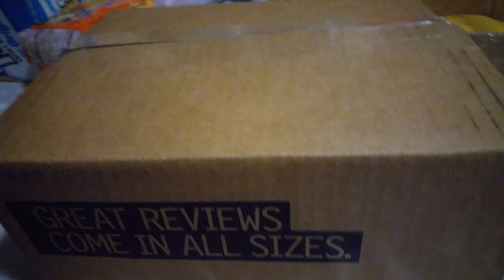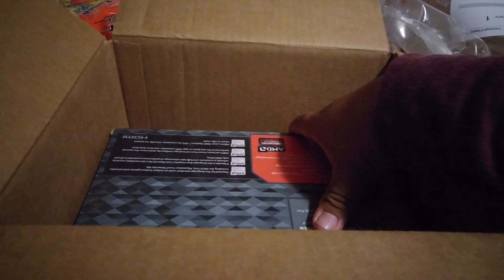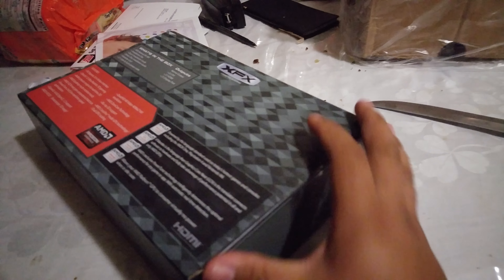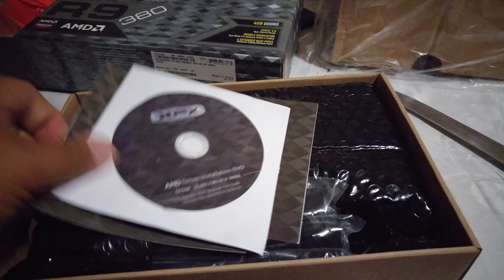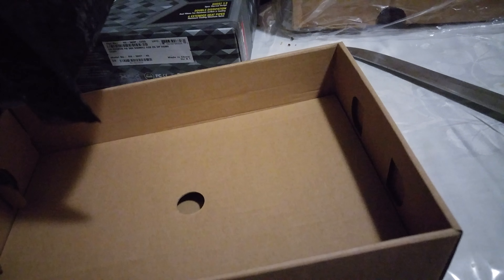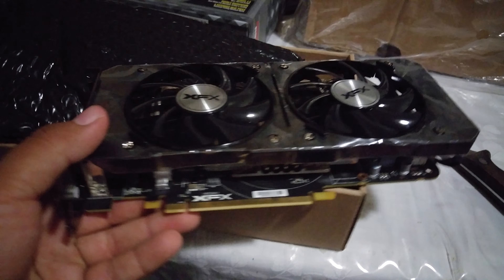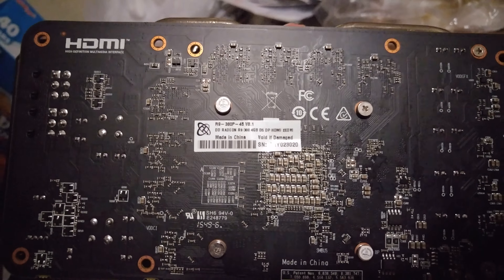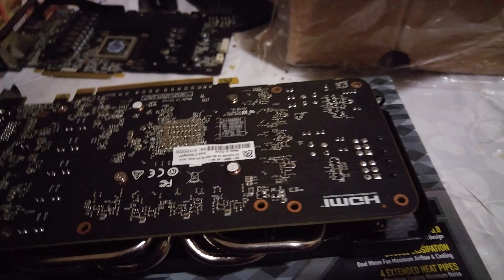Unboxing XFX R9 380 4G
I'm very excited for this to go into my build.